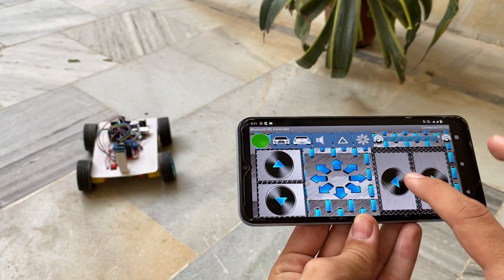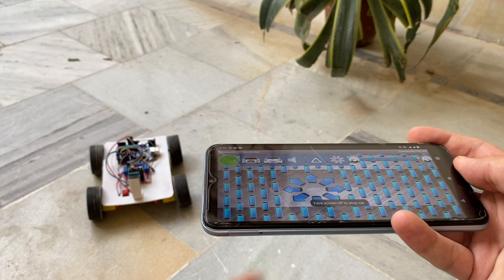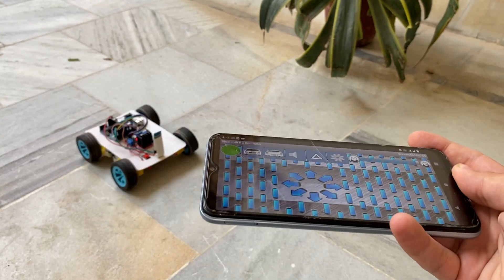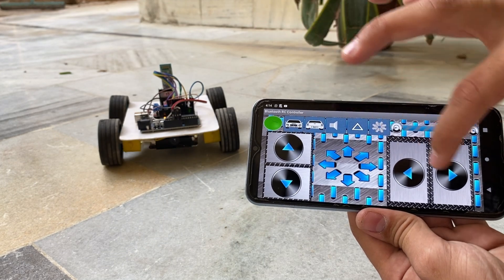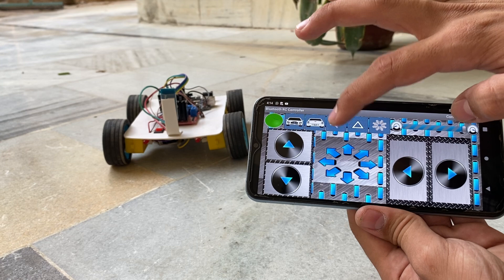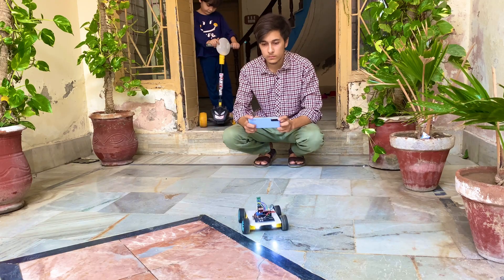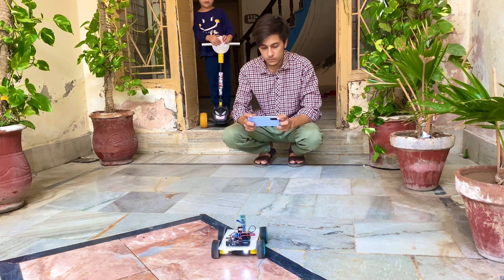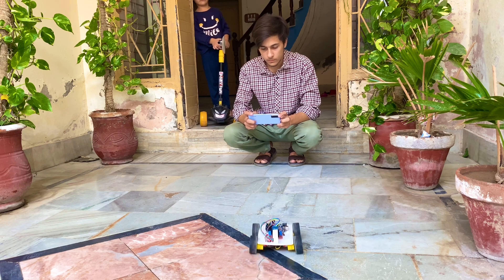DIY Bluetooth Controlled Car with Front and Back Light and Horn using Arduino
Dont forget to *👍🏻* , *COMMENT* and

*Components Required:*

Arduino car chachies
Arduino UNO
HC-05 Bluetooth Module
L298 Motor Driver
BO Motors + wheels (x4)
3.7V (18650) batteries x 2
18650 battery Holder
2x Red + 2x White + 2x Colour changing + Horn
Jumper Wires